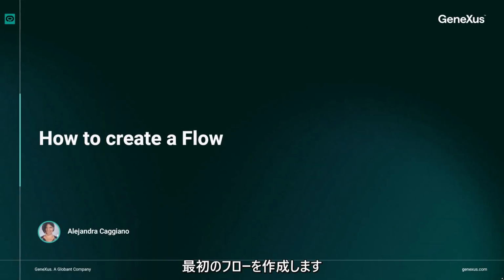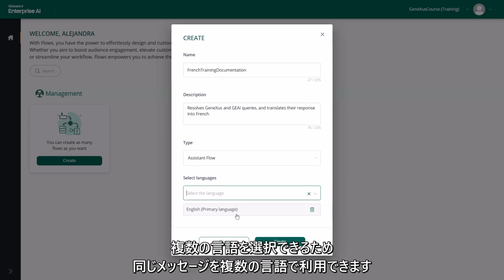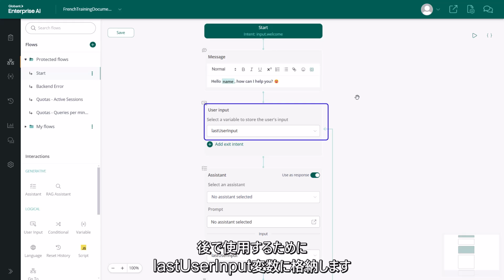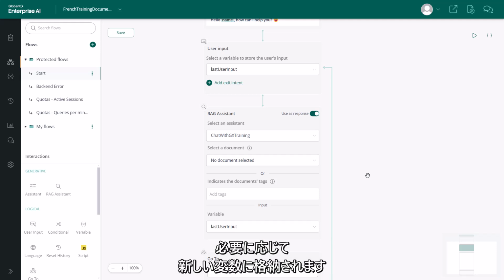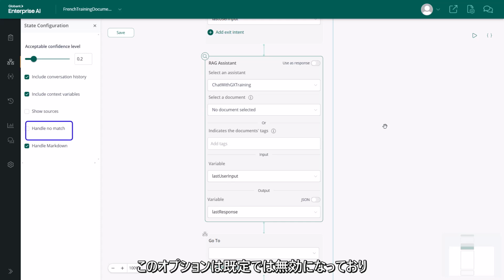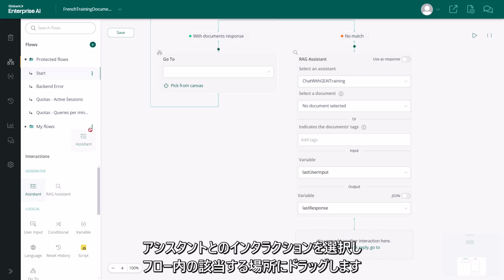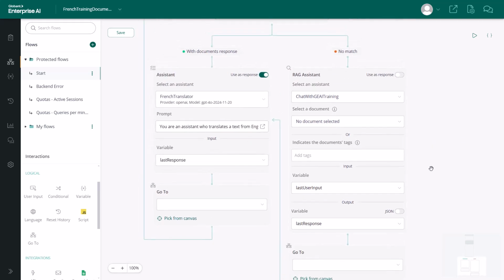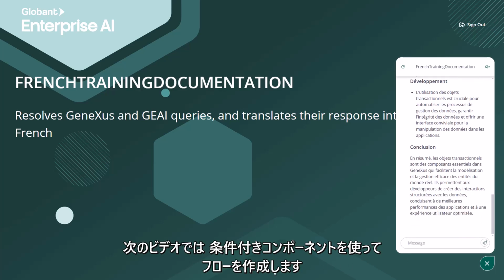【Enterprise AI Course】30/52：フローの作成方法